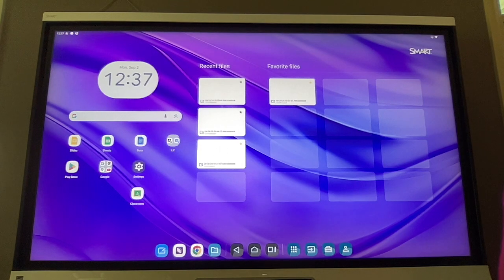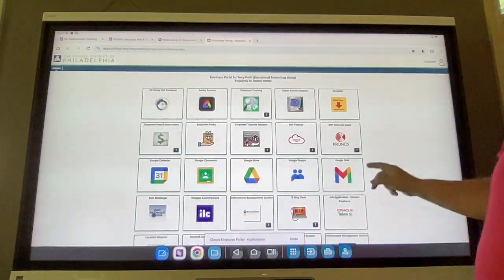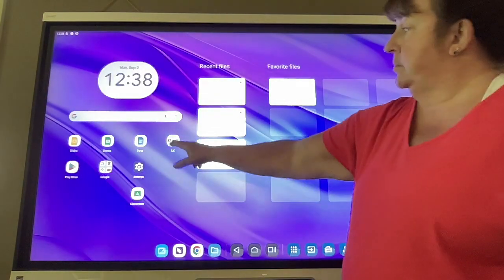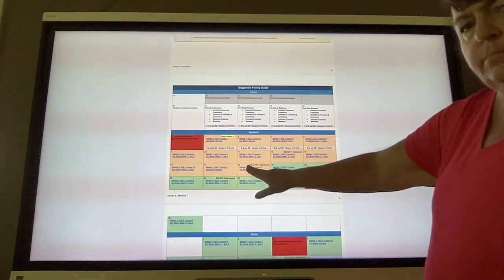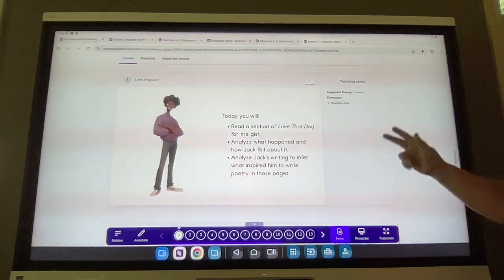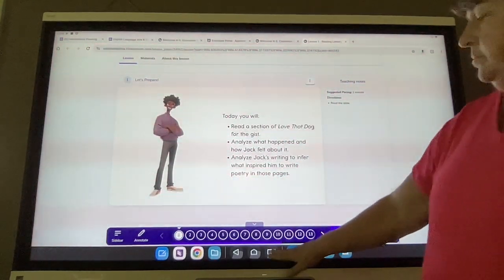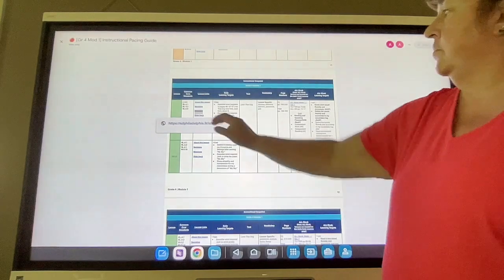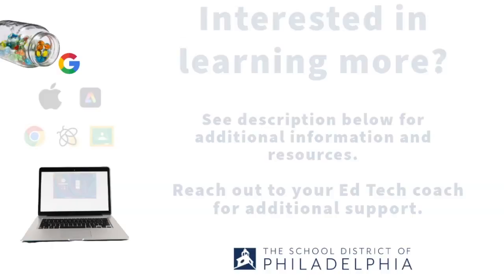Tech Tidbit Accessing ILC Using ELA Curriculum Materials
Did you know that you can make shortcuts on the SMART Board for the ELA SDP curriculum? Setting short cuts on your Home Screen for any webpage or Google Application file can add this efficiency.